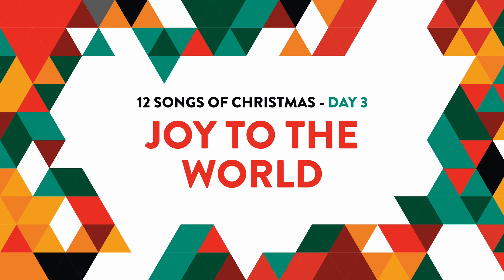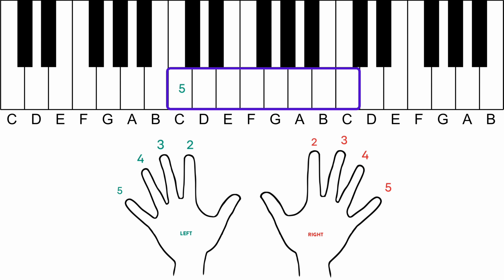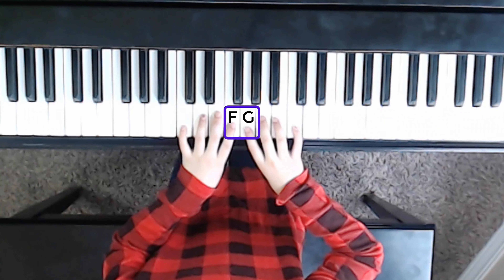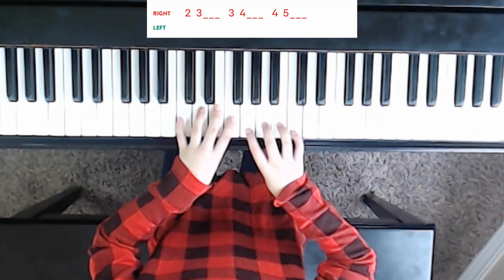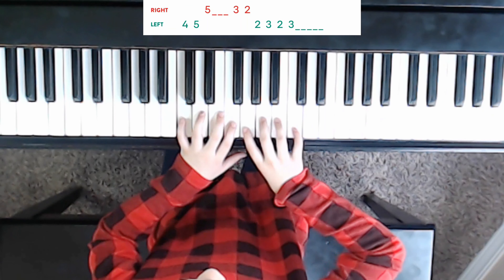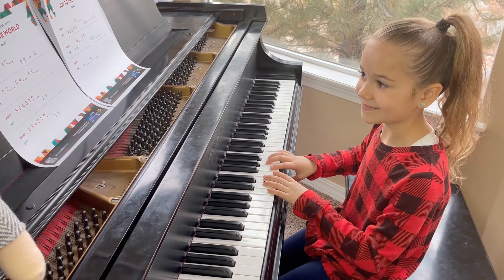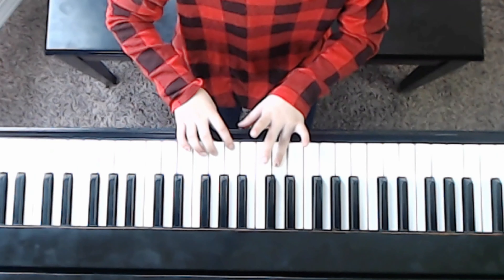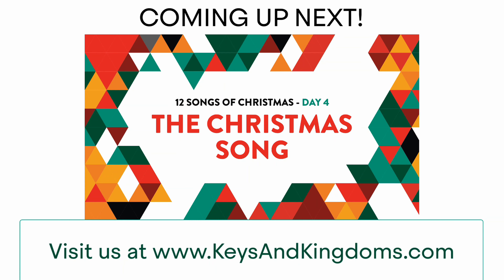Learn Joy To The World on piano easily with SRM Day 3 of 12 Songs of Christmas | Keys & Kingdoms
Joy To The World is part of our 12 Songs of Christmas series! | Keys & Kingdoms

Watch an instructional video on how you or your child can learn to play this song on piano instantly using SRM - the simplest method that trains anyone to learn and play music by ear.

Bring Holiday Classics back into your home with these simple and easy to learn melodies.

To follow along and download all 12 song sheets for FREE

To learn more about SRM and how Keys & Kingdoms helps kids learn music through epic adventure gameplay visit...

List - Learn these 12 Songs of Christmas easily with SRM!
Song 11: Silent Night
Song 12: 12 Days Of Christmas